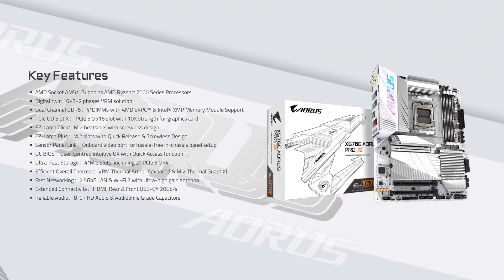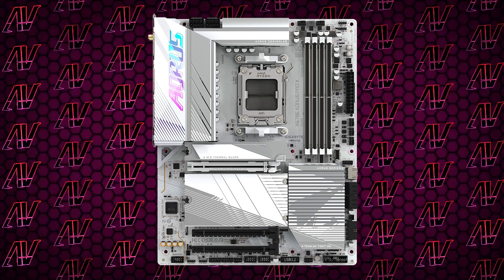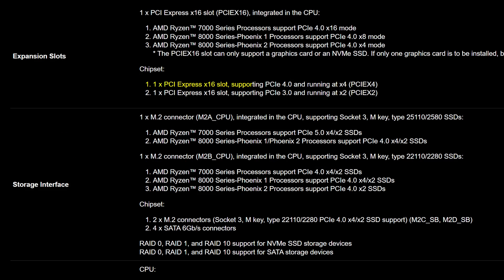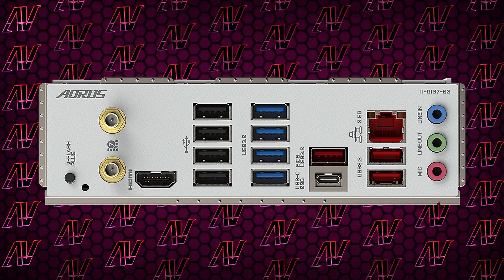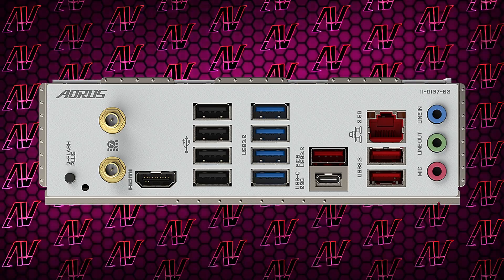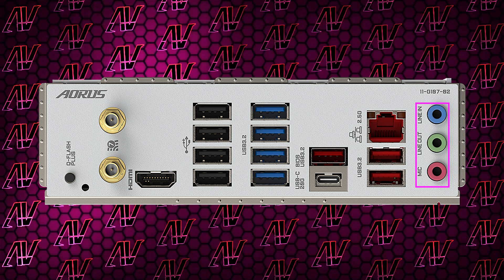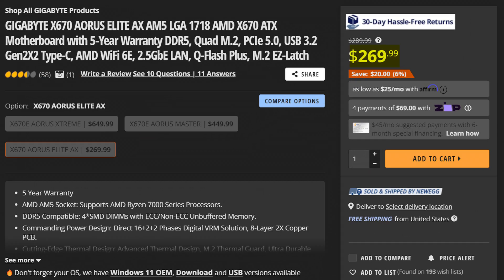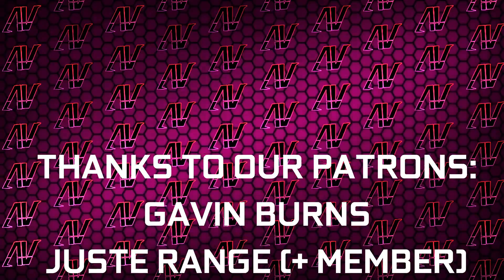A HEFTY Price for an All-White Motherboard! Gigabyte X670E Aorus Pro X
The Gigabyte X670E Aorus Pro X is essentially the Gigabyte X670E Aorus Elite, but in white! But as one of the best white X670E motherboards, it does still have a place! While not a full Gigabyte X670E Aorus Pro X review, let's talk about what this X670E does well, and less well...

Chapters:
0:00 A proper all-white motherboard!
0:17 VRM
0:33 PCIe expansion & storage
1:21 Rear IO
2:20 Gigabyte X670E Aorus Pro X price